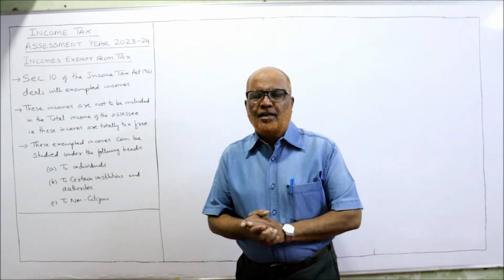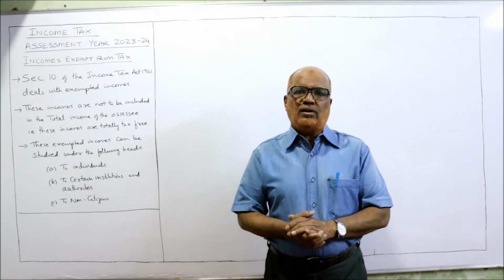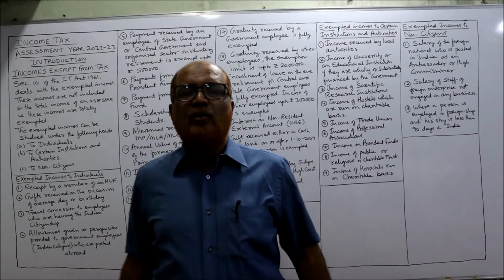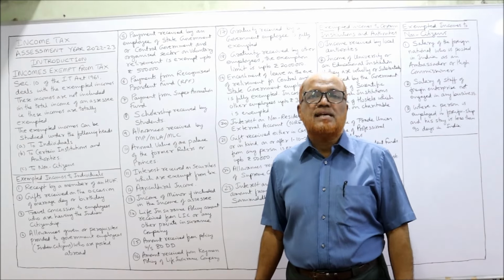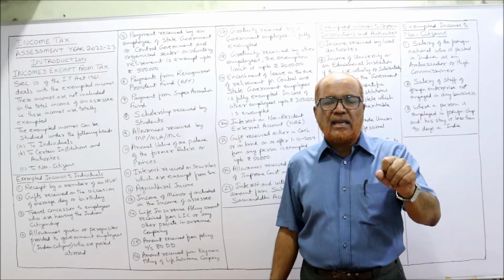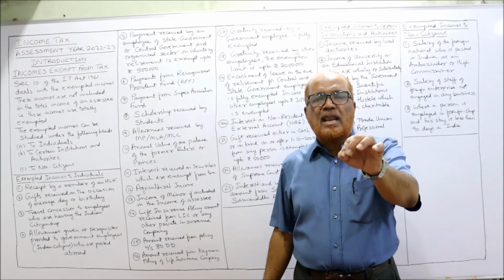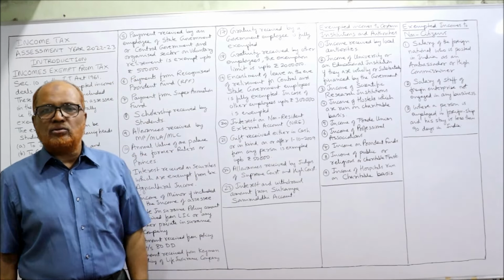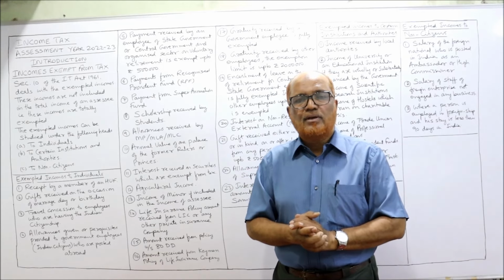Income Tax I Assessment Year 2023-24 I Incomes Exempted from Tax I Theory I Hasham Ali Khan I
income tax
Income Tax Rules and Exemptions